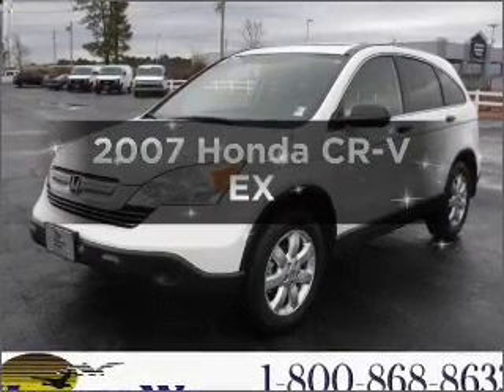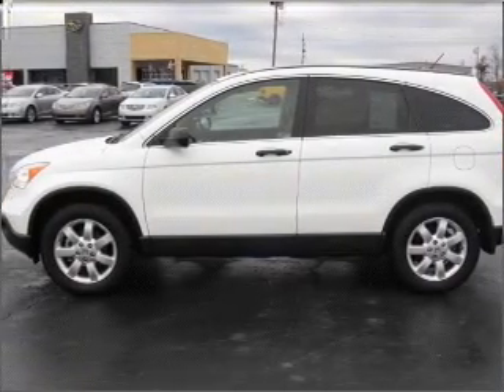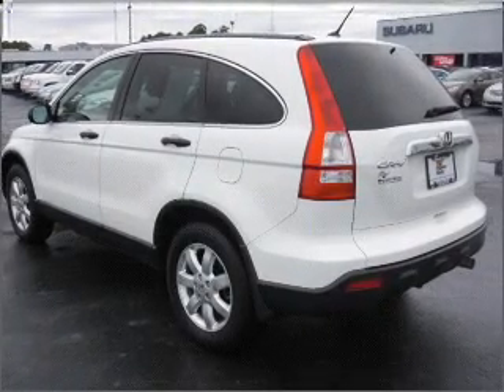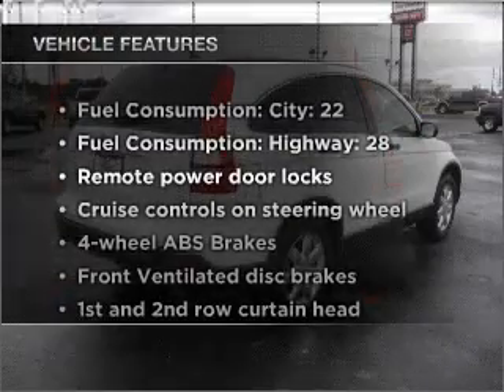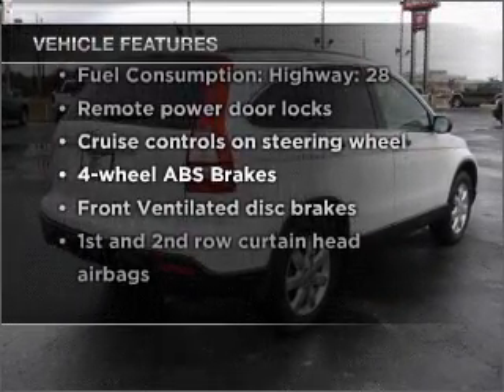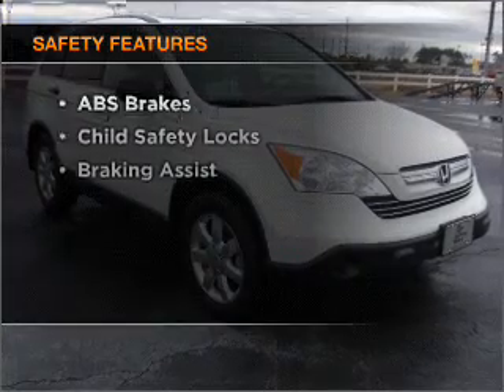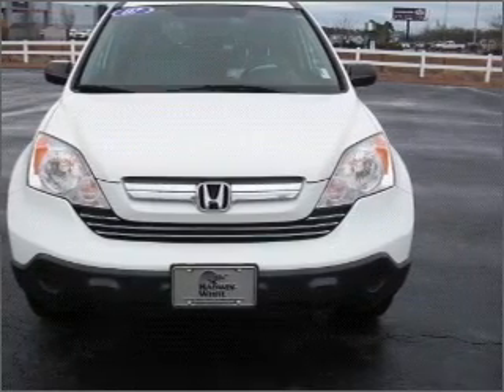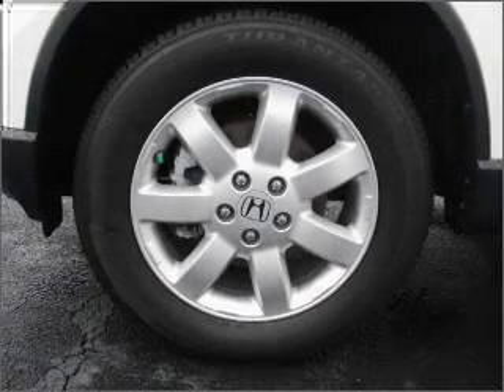2007 Honda CR-V - Conway SC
Year: 2007
Make: Honda
Model: CR-V
Trim: EX
Engine: 2.4 liter inline 4 cylinder 16 valve
Transmission: 5-Speed Automatic
Color: White
Mileage: 75795
Address:
2325 Highway 501 East